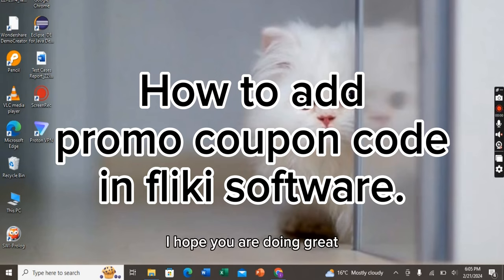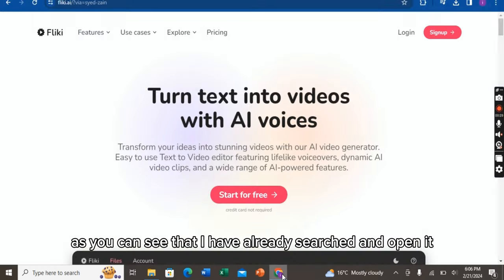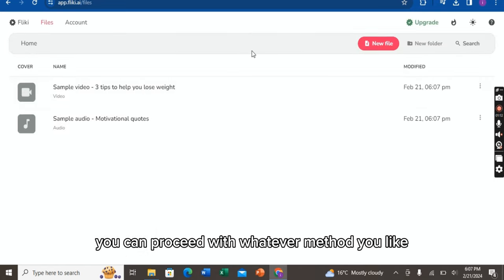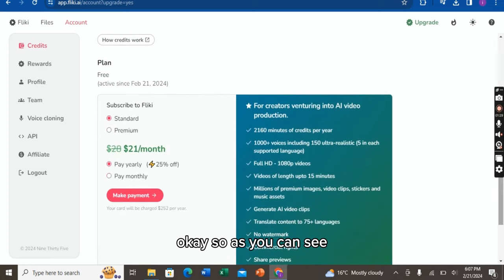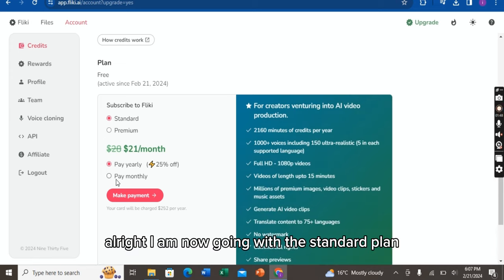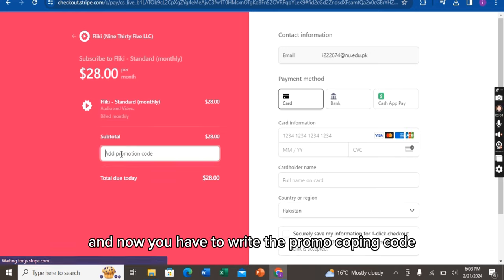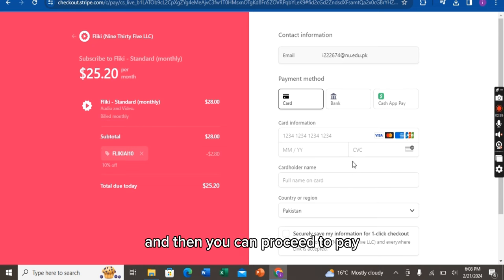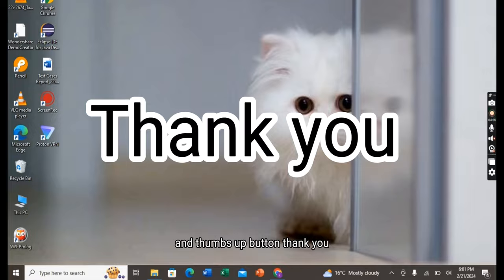Fliki AI Coupon Code - Fliki Discount Promo Code (2024)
Fliki AI Coupon Code: FLIKIAI10
(use 'FLIKIAI10' for lifetime discount)

Use this Fliki AI coupon code to get a special discount on this amazing AI-powered tool! Increase your productivity and efficiency with Fliki's cutting-edge technology. Simply enter the promo code at checkout to take advantage of this limited-time offer. Don't miss out on this opportunity to save on Fliki and reach your goals even faster!